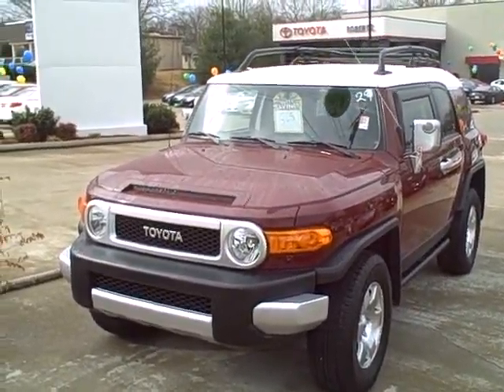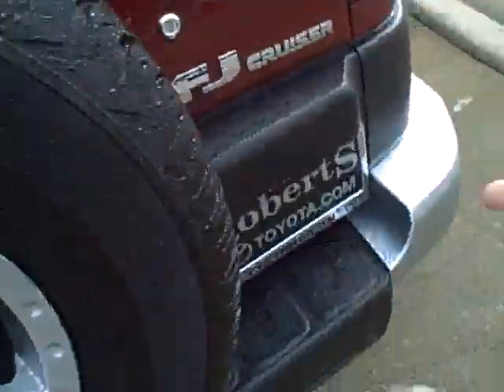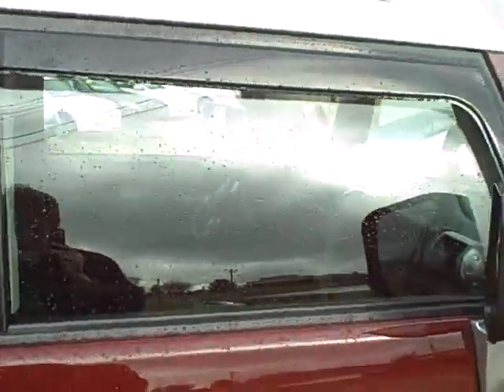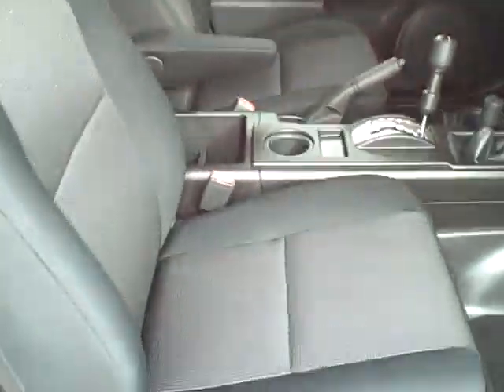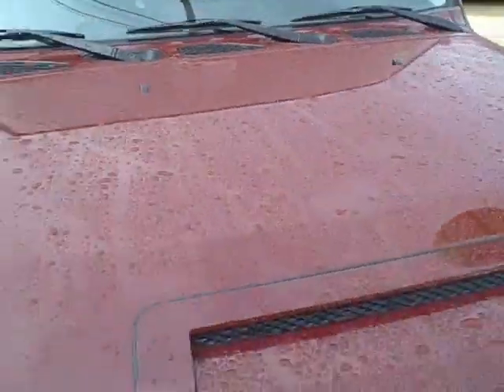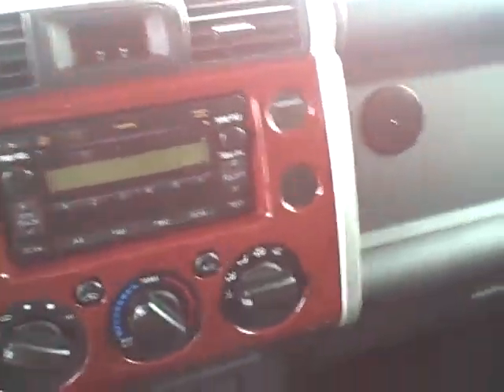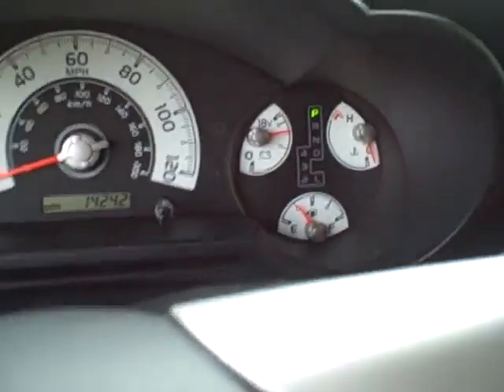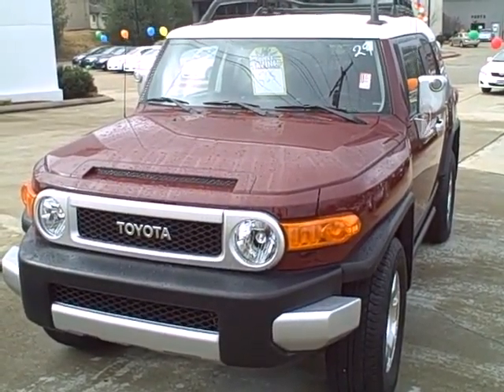Roberts Toyota Presents Your 2008 FJ Cruiser